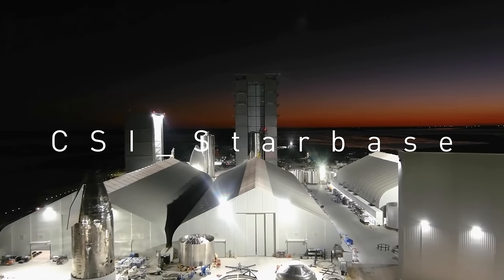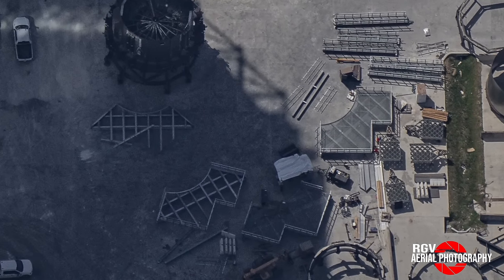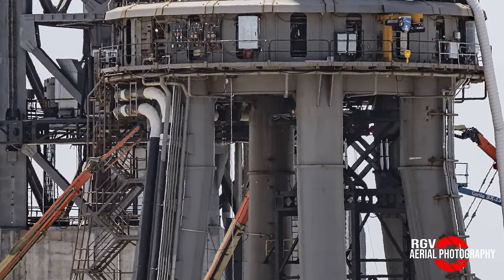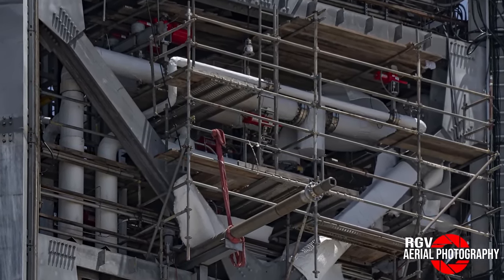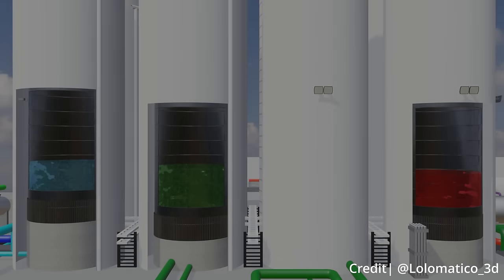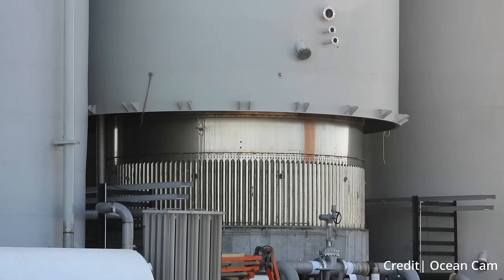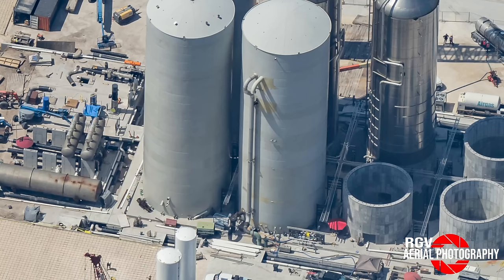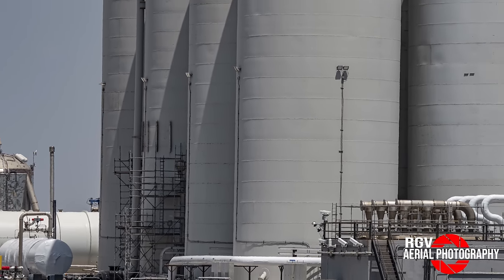Failed Water Tank Forces SpaceX to Redesign Tank Farm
Thing are getting crazy at Starbase Texas, and even more so at Starbase Kennedy. There are a lot of questions that need answering, and CSI Starbase has your back. Topics covered in this episode include:

00:00 - Intro
00:59 - Marcus House Gives Advice
01:27  - Interior Tower Structure For Highbay2
07:07 -  Examining the New OLM Raptor Service Platform
13:01 - Potential Chopstick Redesign
15:16 - OLIT Sections Redesigned
20:31 - Water Tank Failure DEEP DIVE
35:50 - Ending Credits!

Huge thanks to the following photographers and content creators who make all of this possible!

▶︎  CSI 3D Forensics Team - Highbay Render

33:33 Do You Remember prod. by kochetkovv

35:24 “Beat from The Last Song Produced by Ghost"

Last but not least I want to give HUGE SHOUTOUT to the entire CSI Starbase team on discord. This dedicated team of 100+  agents with specialties ranging all across the board, has been crucial in getting the most accurate info for these episodes. Couldn't do it without yal!